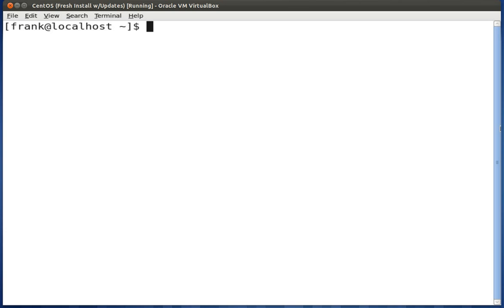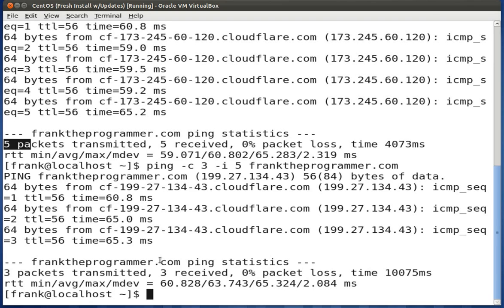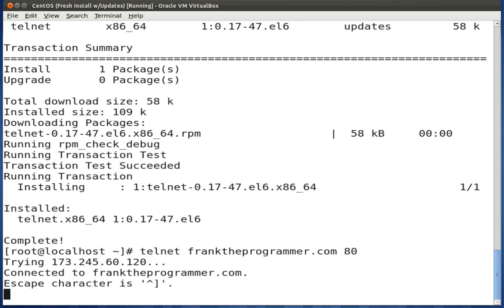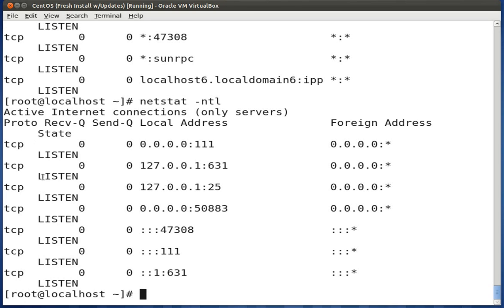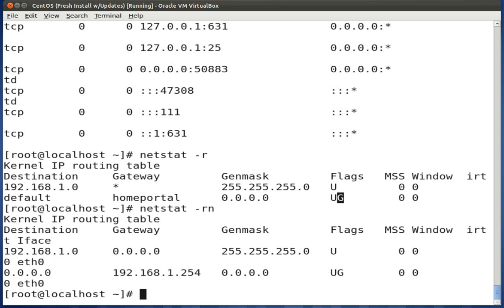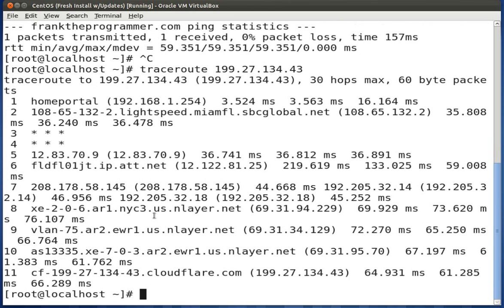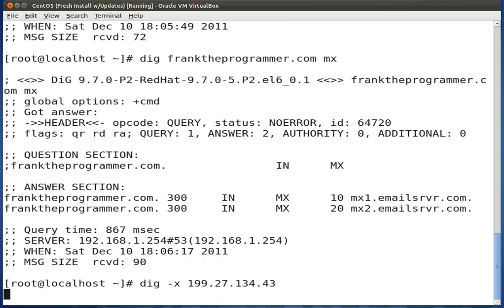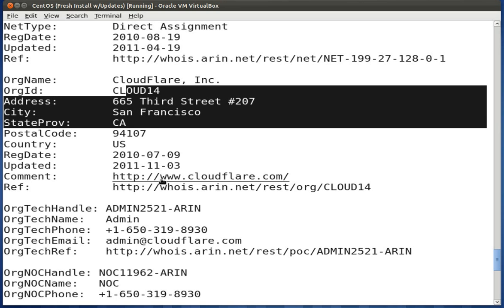Linux Common Network Utilities/Tools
In this video I discuss some of the common network utilities used by system administrators. The tools discussed in this video are ping, telnet, netstat, nslookup, dig, traceroute, and whois.